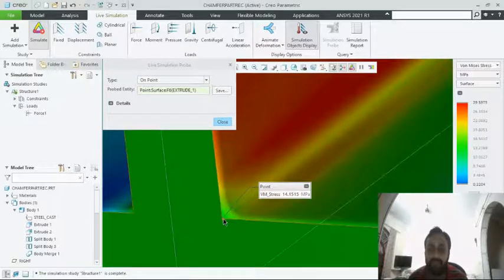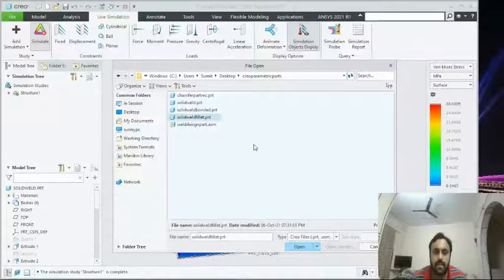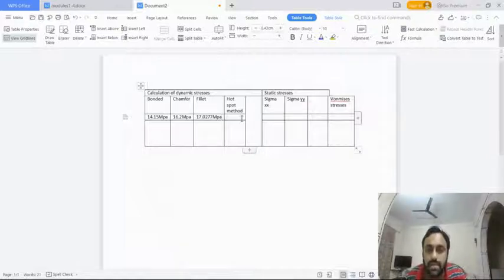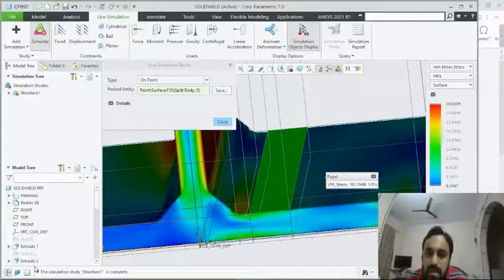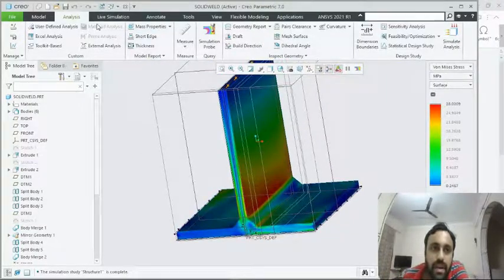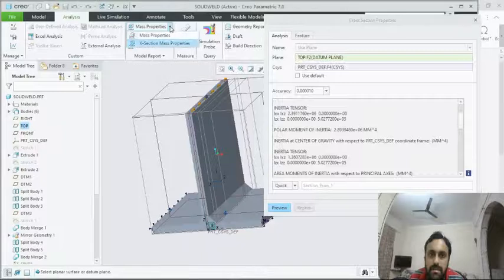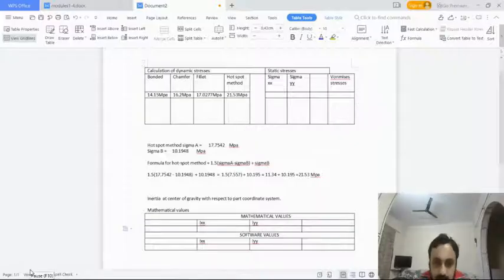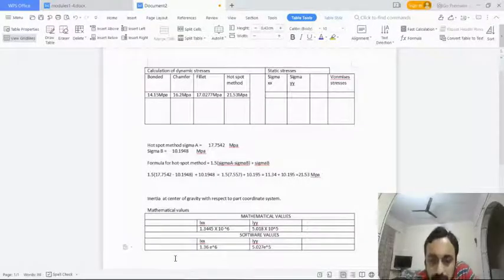Weld stresses and moment of inertia of inverted T section, Mathematical and software calculations.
Weld stresses for bonded , fillet and chamfer part and also correlating mathematical solution of moment of inertia with software solutions.